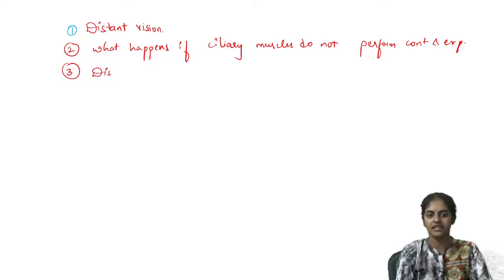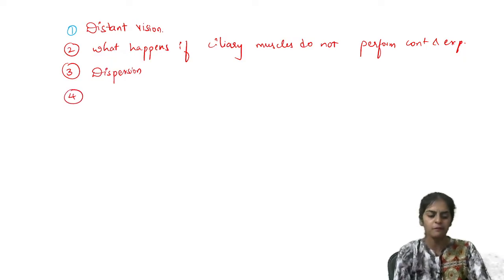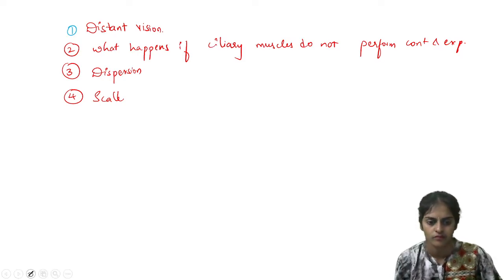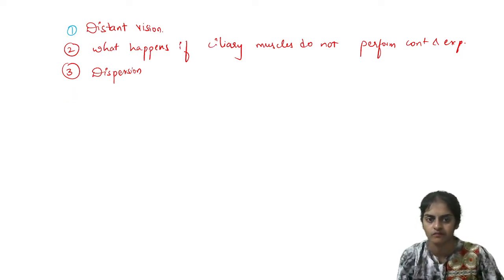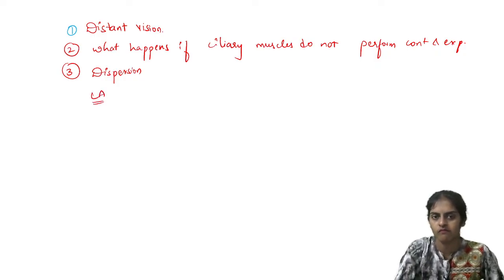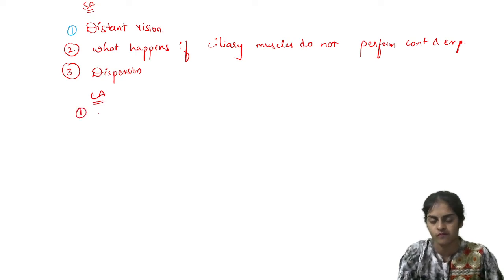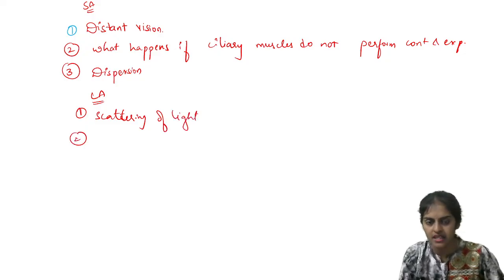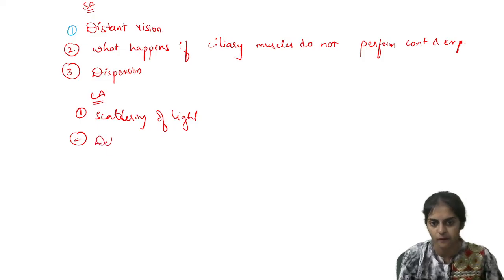Class 10 Physics| Human Eye and Colorful World| Most important questions| Telangana| AP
Abyasa Deepika
For  free notes click on this link: